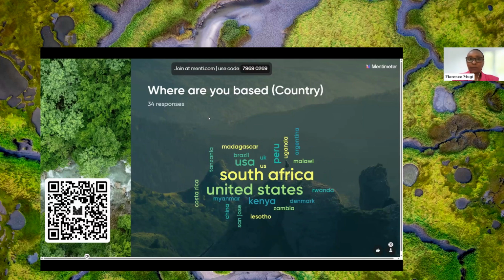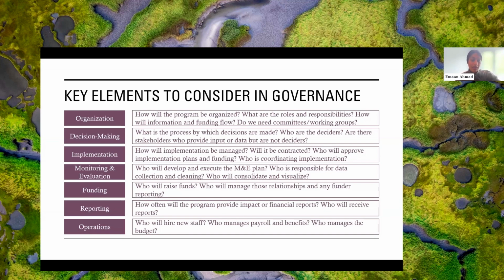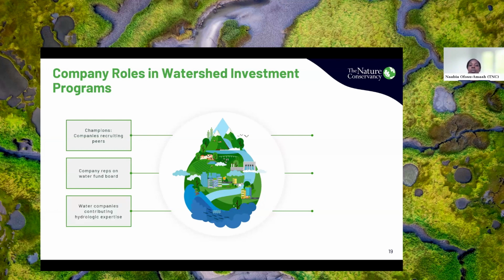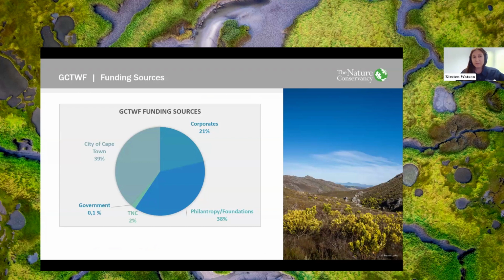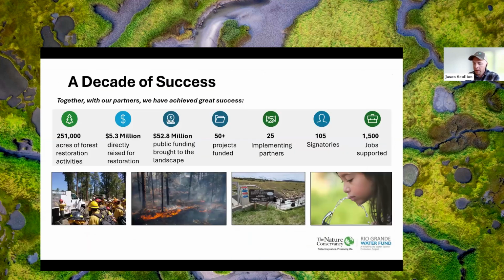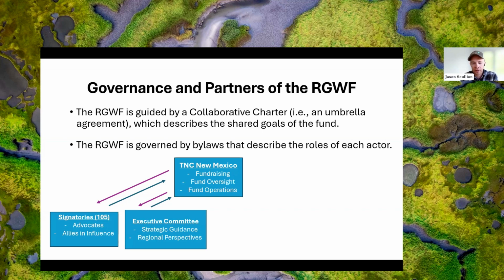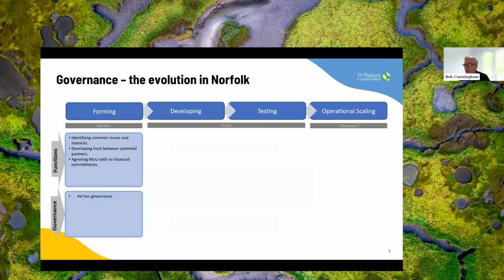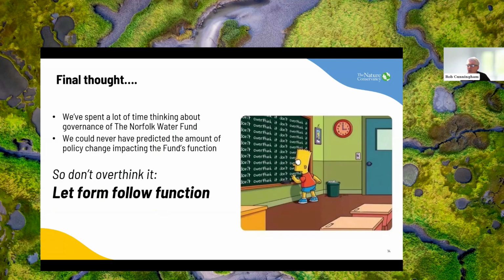Governance & Stewardship for Watershed Investment Programs (WIPs) Webinar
Watershed Investment Programs are customizable to the local context and can, therefore, be designed and implemented in a variety of ways. They can be driven by diverse typologies of stakeholders (e.g., NGOs, government agencies, direct water users, or development financial institutions) and delivered via different types of governance arrangements (e.g., collective action vehicle like a water fund, hosted program, umbrella agreement). Furthermore, they can leverage one or multiple funding sources to implement an array of nature-based solutions or combined green-grey investments.
In this webinar, we will explore common governance models and the roles different stakeholders or entities play in the governance establishment process. We will share examples of roles played by utilities, corporate, and government entities in different watershed investment programs.
Lastly, we will share case studies of a hosted program, the Umbrella Program, and a dedicated vehicle as well as challenges and lessons learned implementing these governance models.